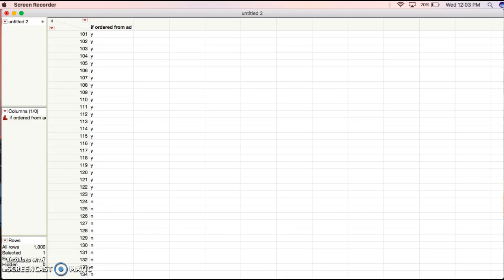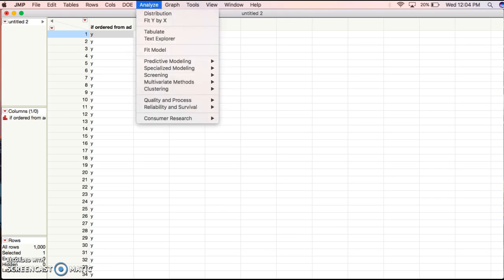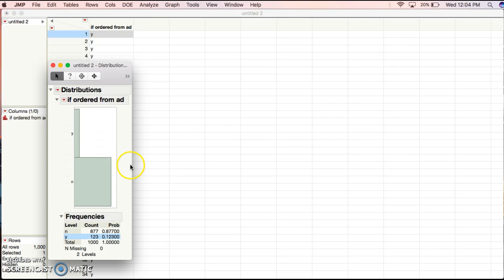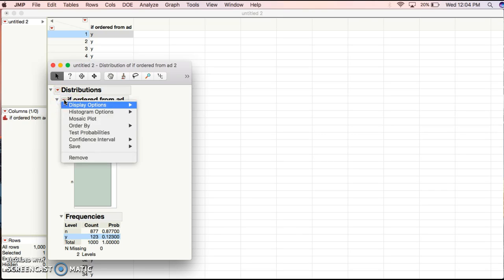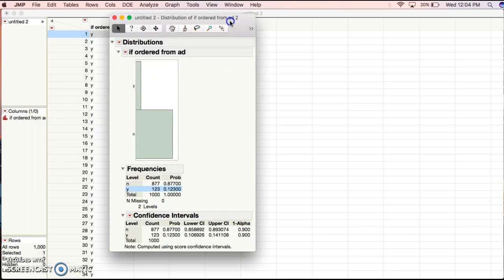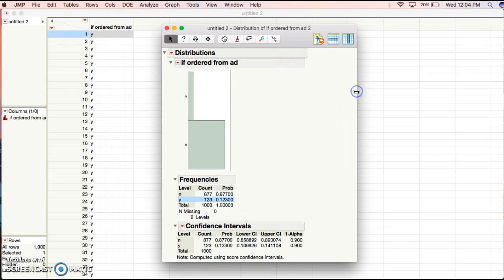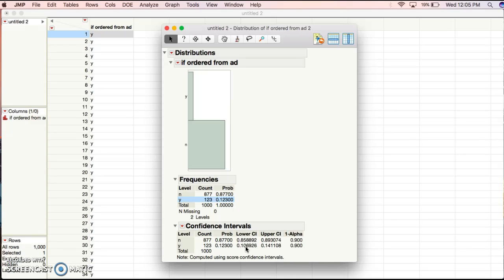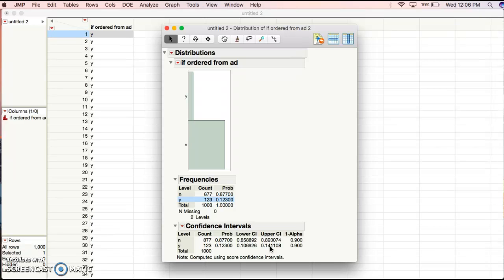Chapter 9 Problem 54